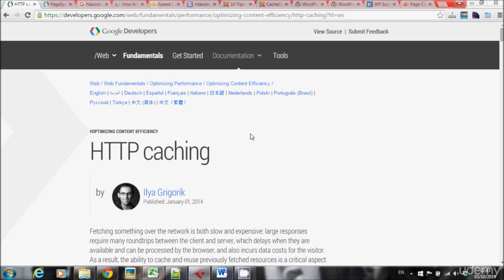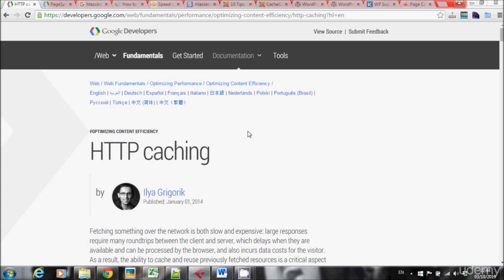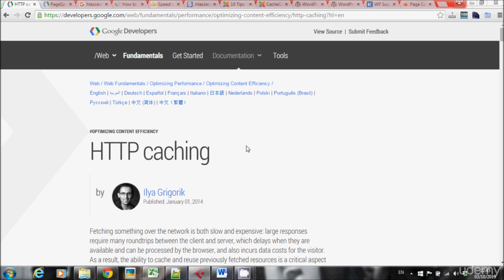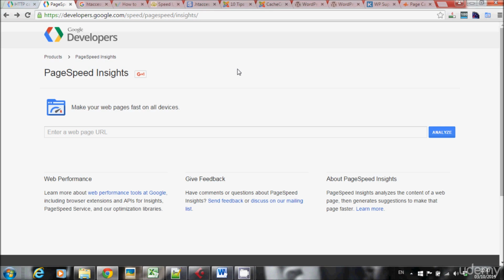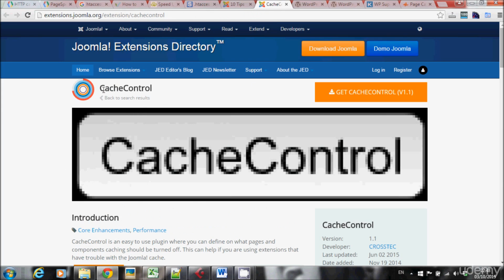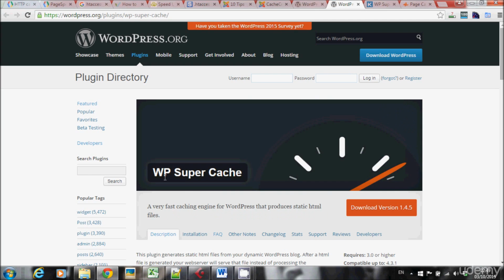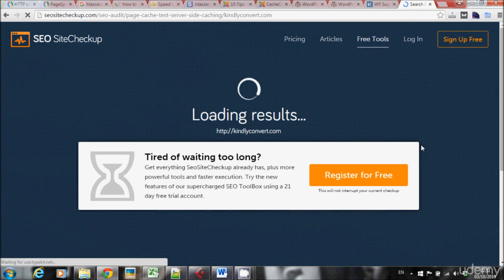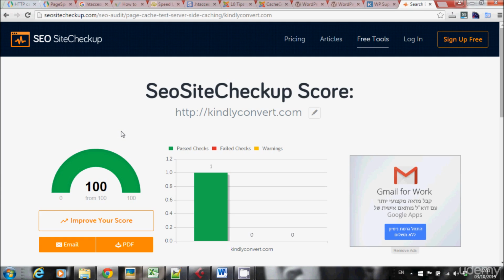How to Page Speed Cache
Page Speed  Cache